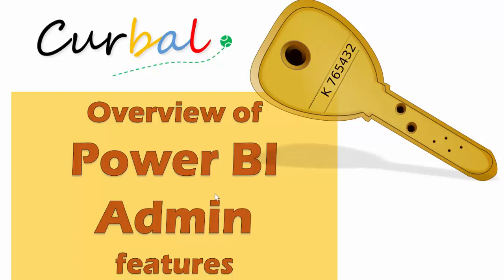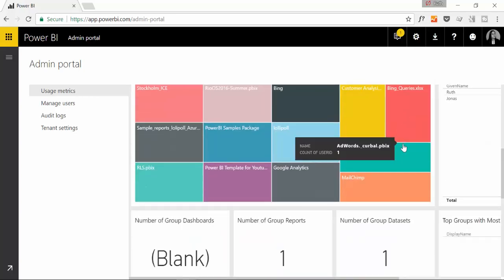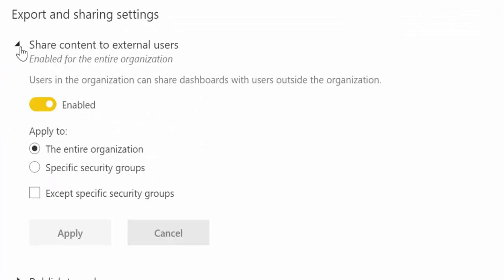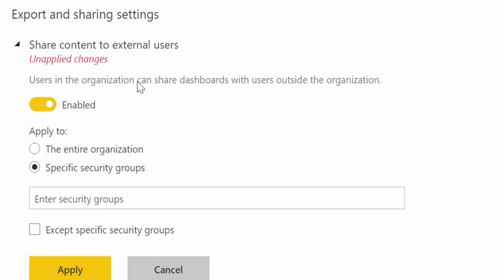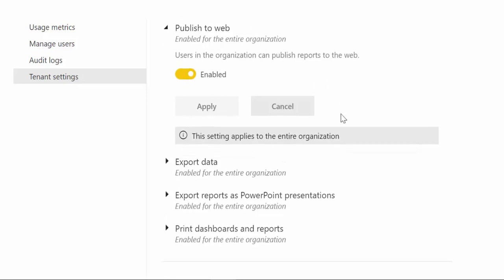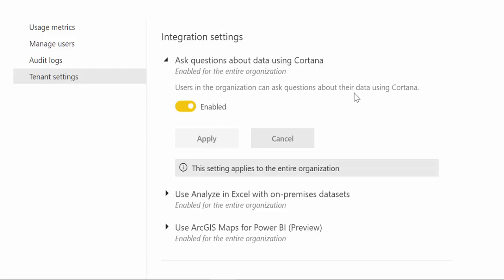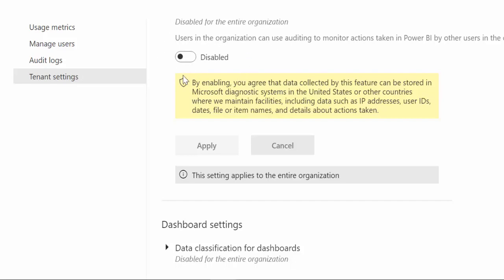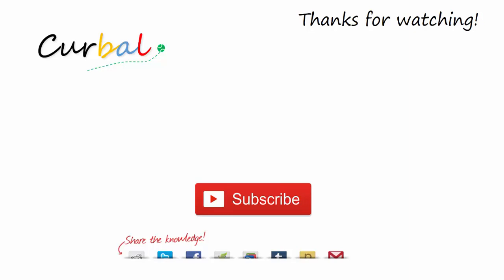Power BI Service features for administrators - Power BI Tips & Tricks #37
In today’’s video we will go through the settings and features you have in Power BI service or powerbi.com as a tenant admin.

In the Power BI admin Portal you will find a lot of options to enable and disable features. Here we explain what the options and features are:

Monitor Power BI usage in your organization
Manage Power BI users
Review Power BI audit logs
Enable/ disable users to share power bi reports outside your organization
Enable/ disable users to publish reports to the web
Enable/ disable users to export data from a tile or visualization
Enable/ disable users to export reports as Power BI files
Enable/ disable users to print dashboards and reports
Enable/ disable users to create and publish content packs
Enable/ disable users to ask questions about their data using Cortana
Enable/ disable users to use Excel to analyze on-premise data
Enable/ disable users to use ArcGIS maps
Enable/ disable users to use auditing to monitor actions taken in Power BI
Enable/ disable users to tag Dashboards